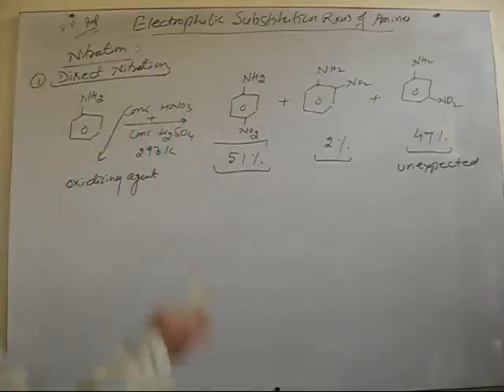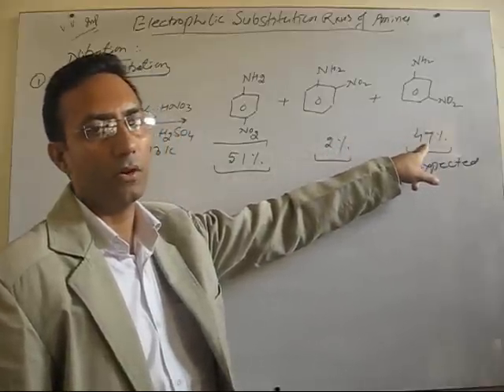Amines-20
ORGANIC CHEMISTRY